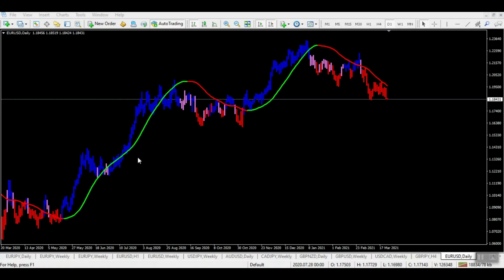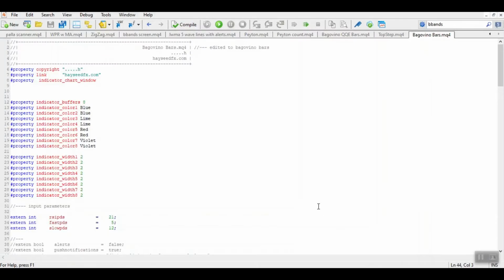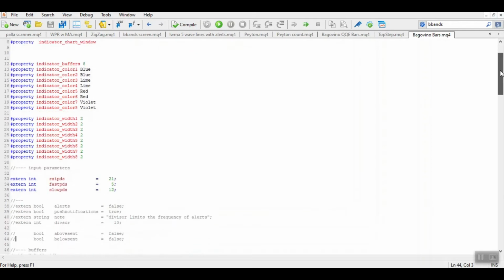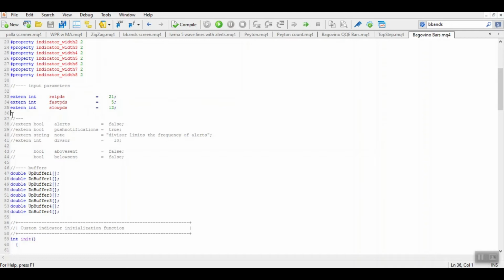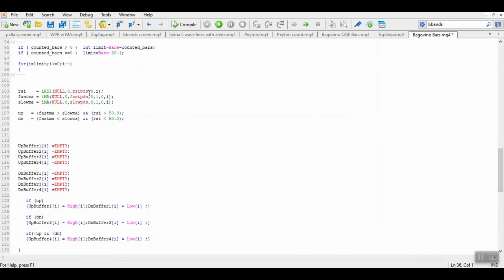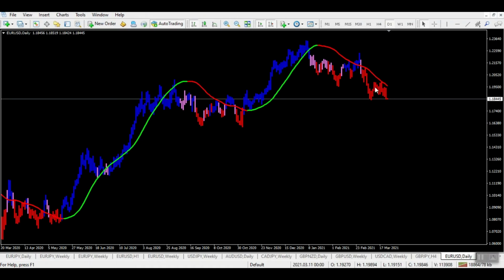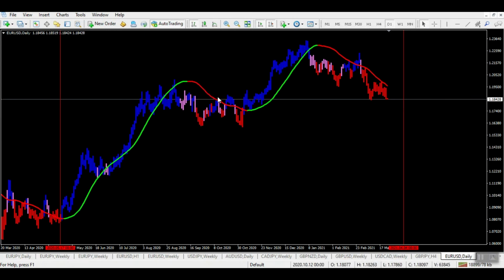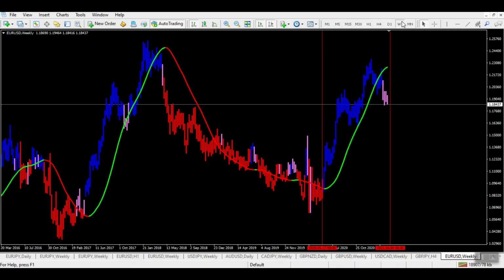bagovino bars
coded long ago to represent a system posted on forex factory.

both the mq4 and ex files will be on enivids site, earnforex.com